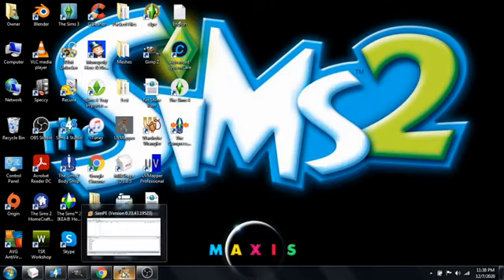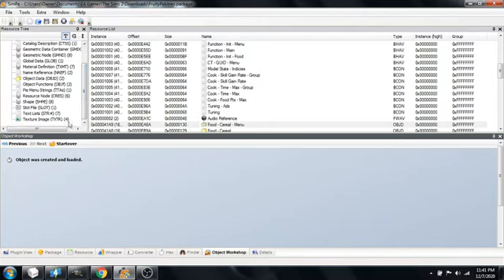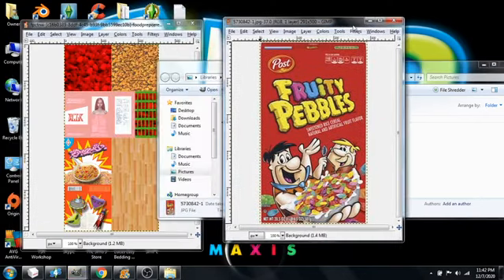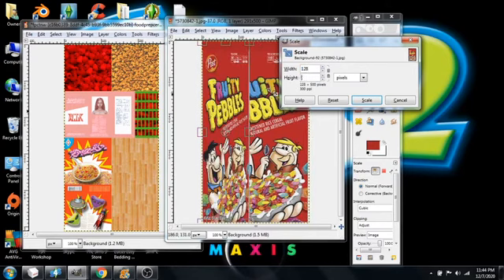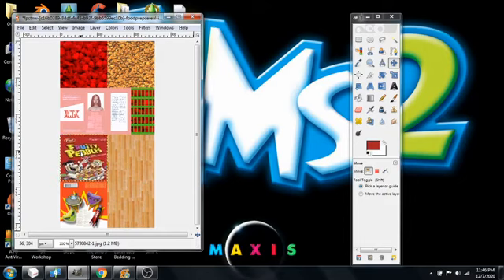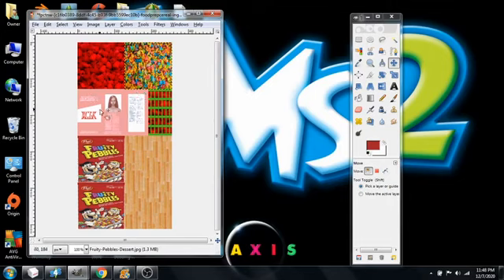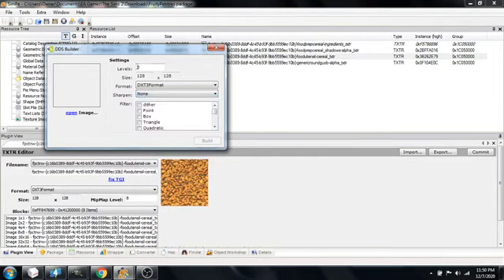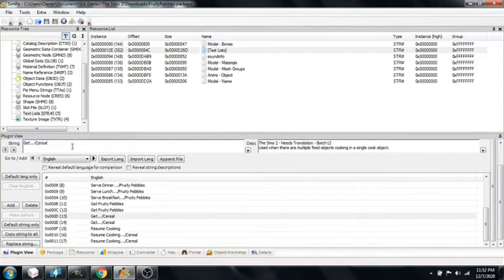How To Make A Food Recolour Cereal